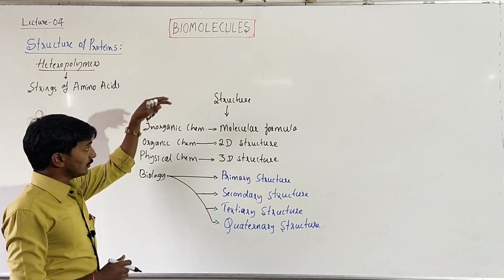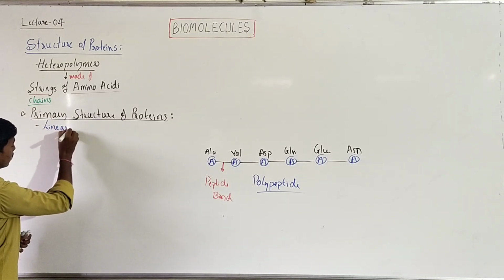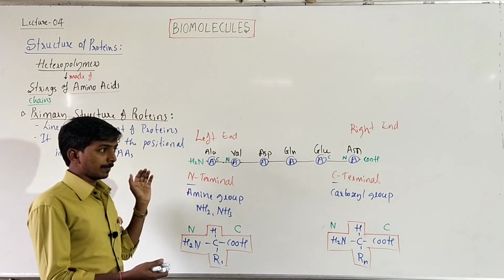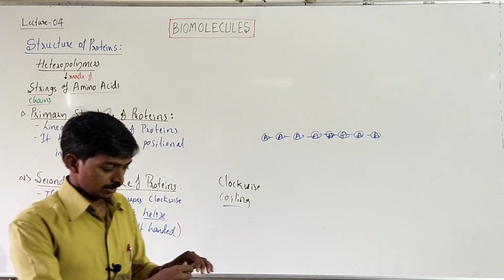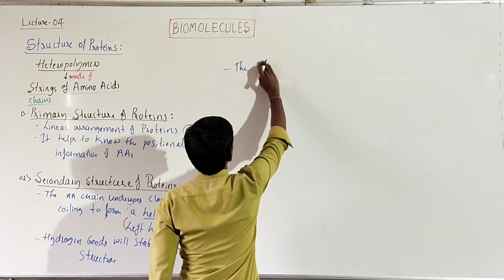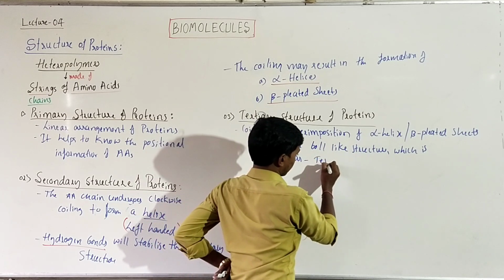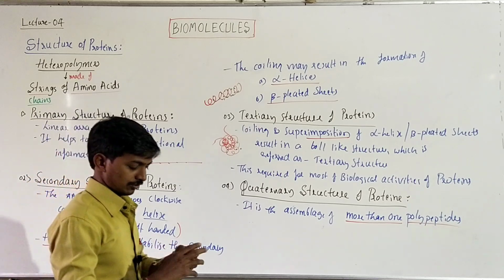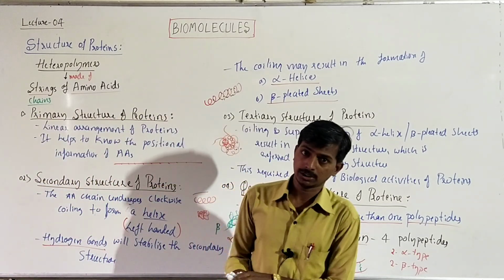LECTURE - 04 | I PUC BIOLOGY | BIOMOLECULES | BY HANAMATRAY SIR